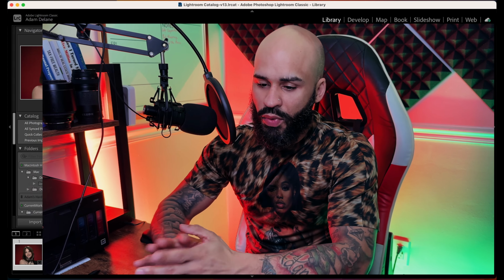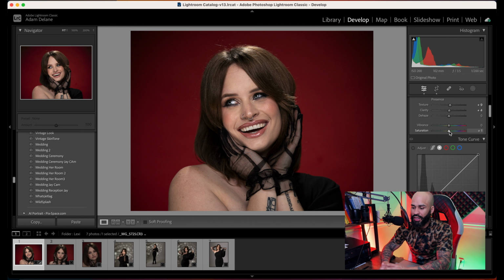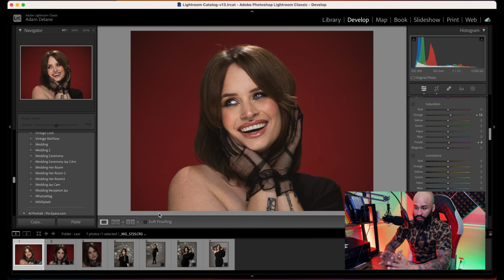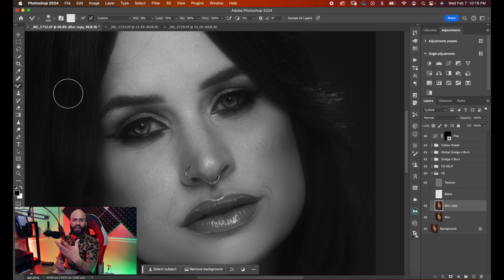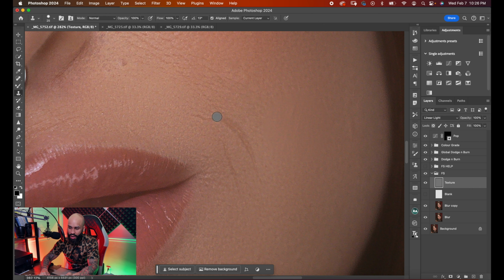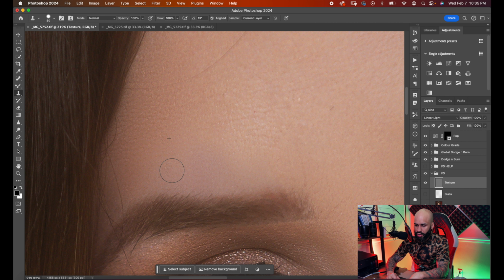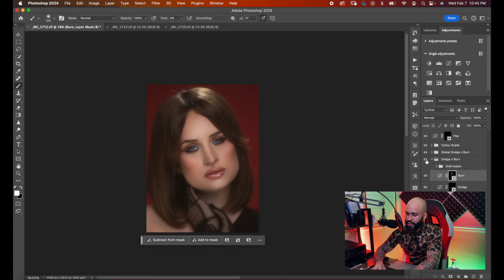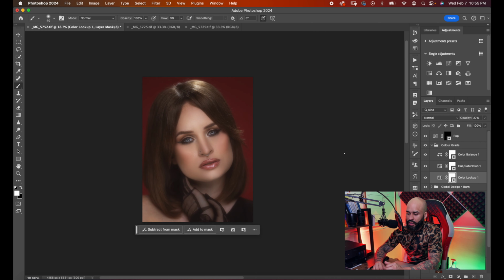Time Saving Workflow! Photography Color Grading and Skin Retouching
Discover the ultimate time-saving workflow for photography color grading and skin retouching! By incorporating Lightroom presets and Photoshop actions, you can SIGNIFICANTLY reduce your editing time, ensuring your images not only come out looking flawless but also stand out in the world of portrait photography. Whether you're a new photographer eager to learn portrait editing or a seasoned pro looking to elevate your portraits, this tutorial is designed to streamline your process and enhance your skills. Dive into my step-by-step guide to master the art of portrait editing using Lightroom and Photoshop, and watch as your photography transforms..

The first 20 people to enter YOUTUBE at checkout get the pack for FREE!!!